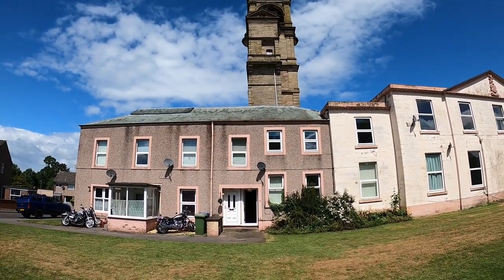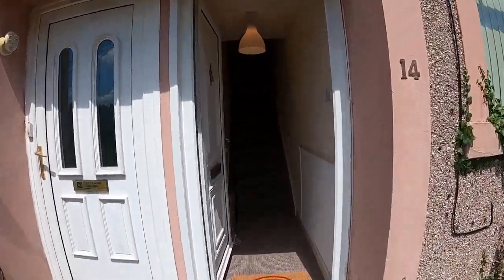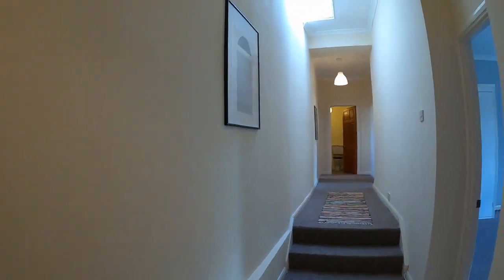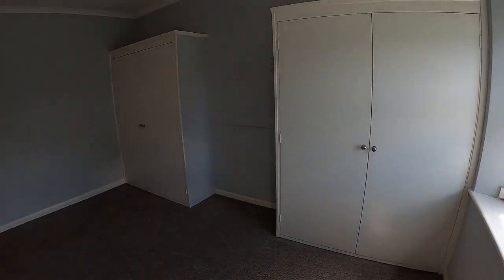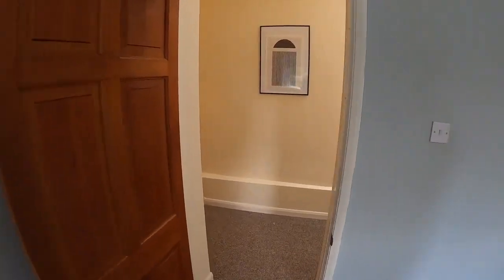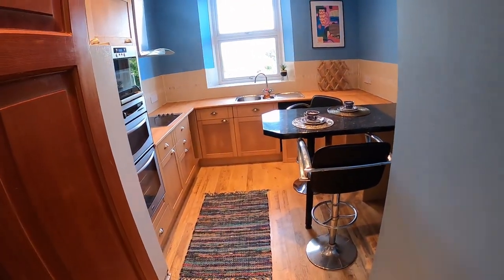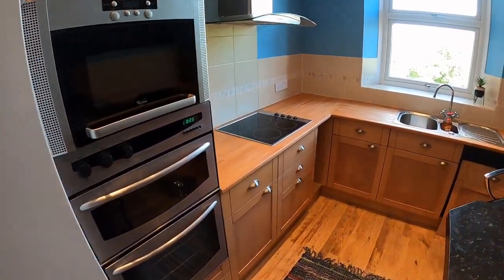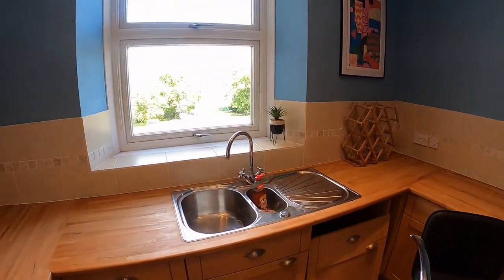14 Highmoor Mansions Video Tour | Carlisle Rental Property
First Floor Flat
Available Immediately
Spacious Accommodation
Communal Gardens
Parking Space

A spacious first floor flat in Highmoor Mansion. Situated close to the centre of Wigton, there are local amenities close-by and good transport links. Wigton is a popular market town to the West of Carlisle offering excellent transport links, amenities and local schools. Large local employers include Innovia Group. The town centre shops and railway station are all within walking distance. The accommodation has been recently re-decorated and briefly comprisies: Entrance, Hallway, Living Room, double Bedroom with built-in wardrobes, modern fitted Kitchen with breakfast bar and bathroom featuring bath with shower over. Outside are communal gardens and parking spaces. Council Tax Band 'A'. New EPC pending.